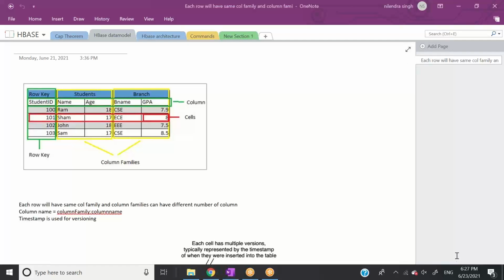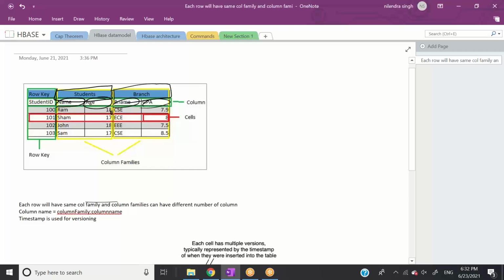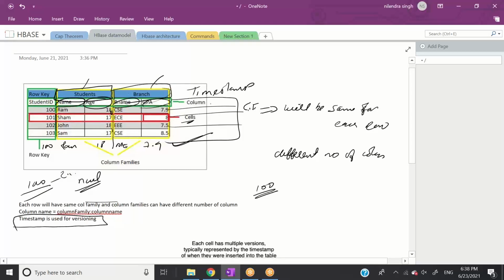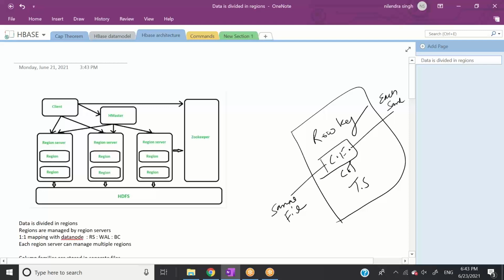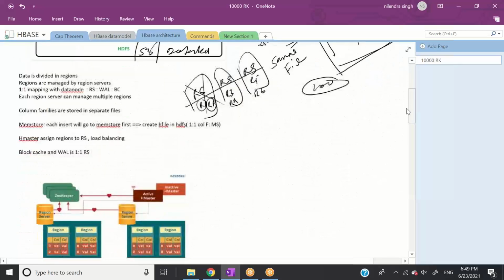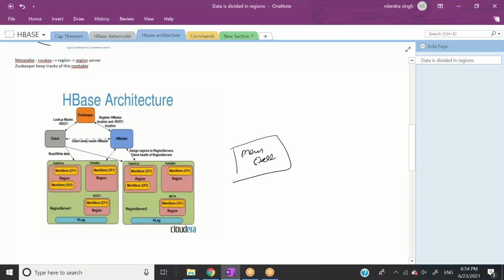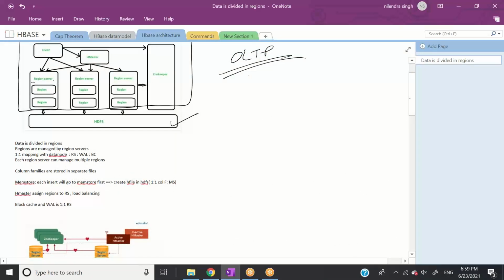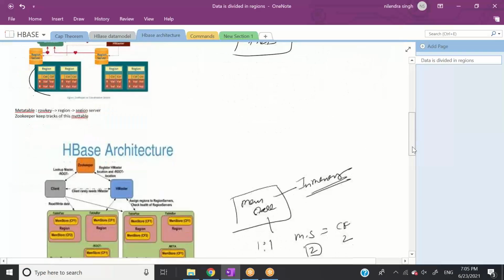(10) - HBASE Data Model and Architecture